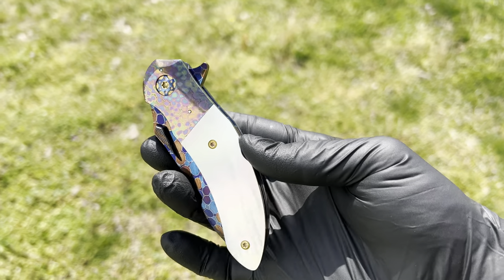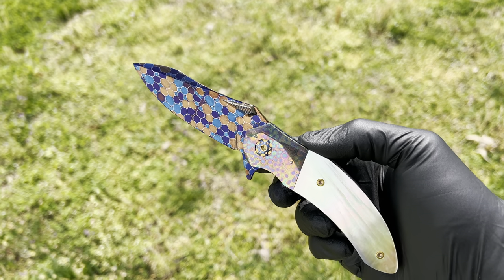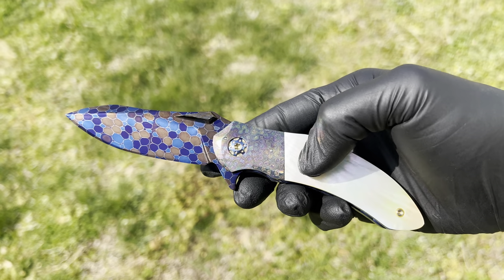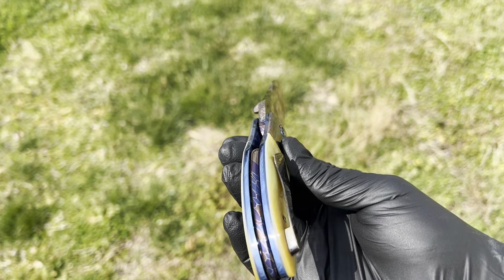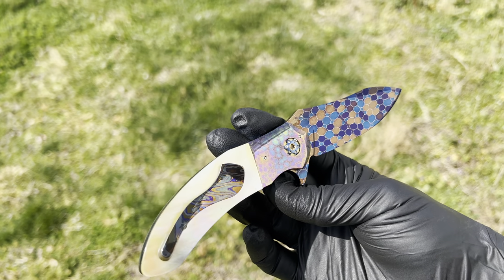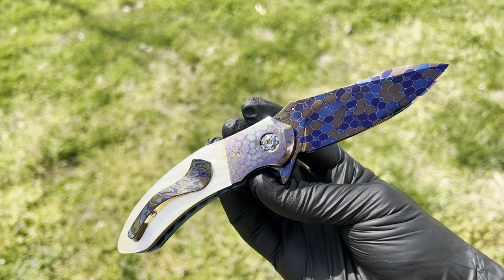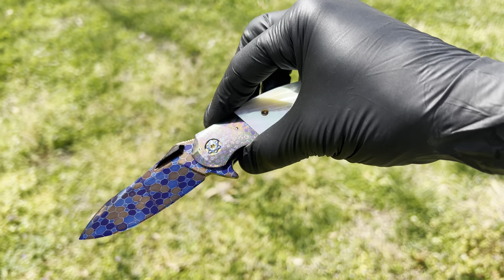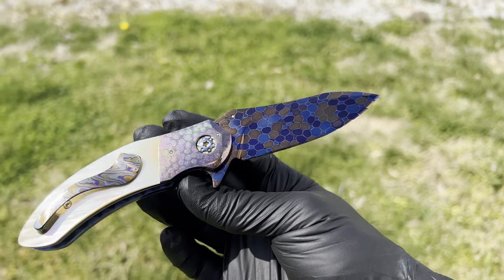Peter Martin Custom "QSB Cali" Full Dress Bubble Damascus